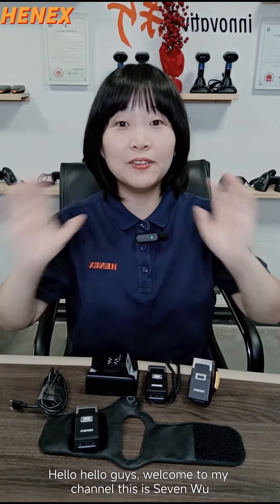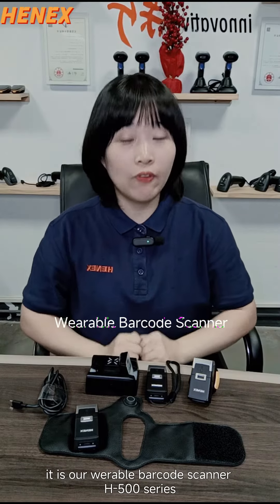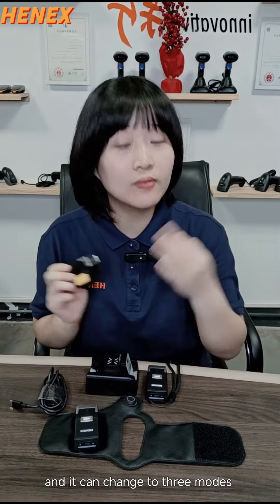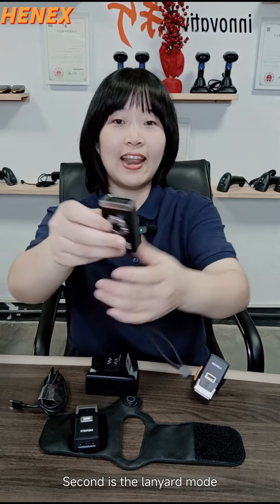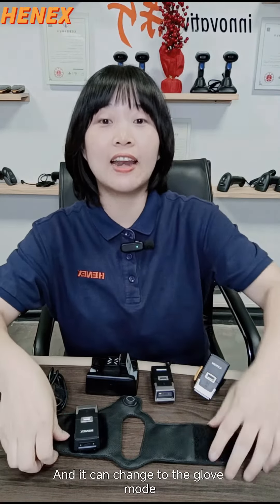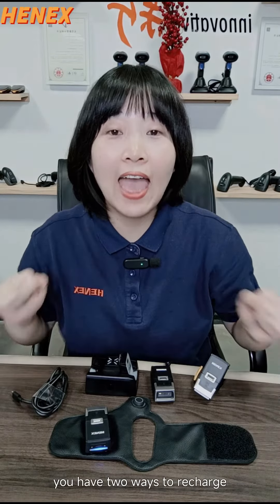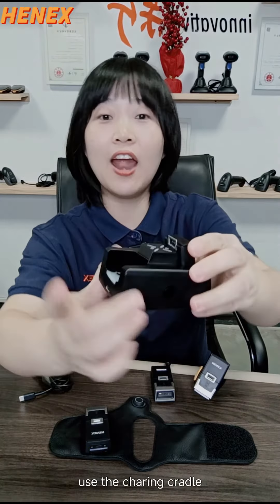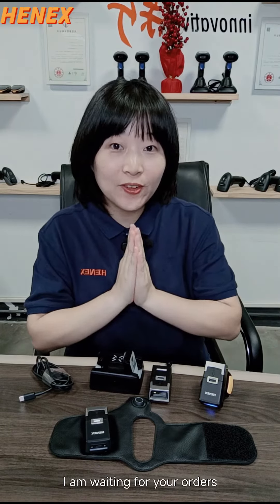🤩Hey everyone, look at me! 🙋‍♀️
🤩Hey everyone, look at me! 🙋‍♀️ I'm about to show you the amazing wearable finger scanner's 3+2 modes in the video!! 😎
🍧3 different wearable modes
🍰2 different charging ways